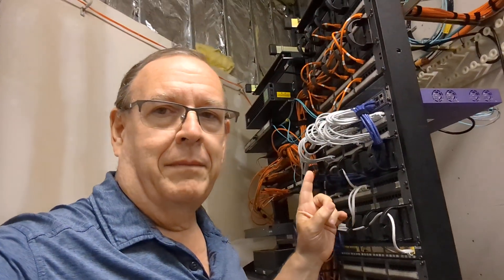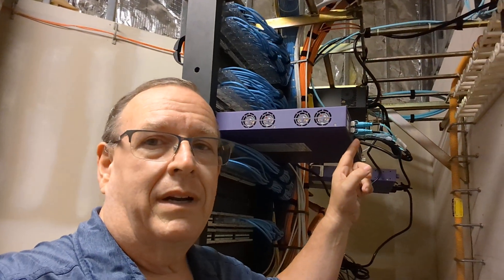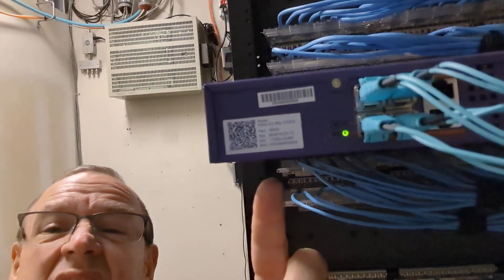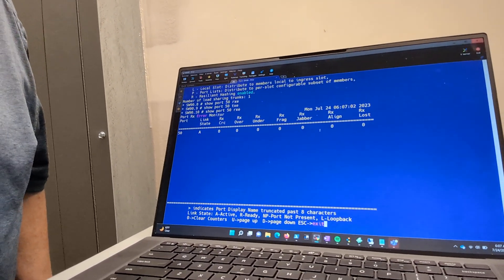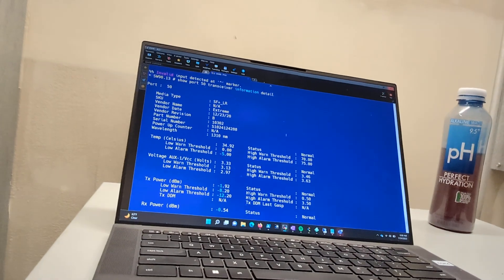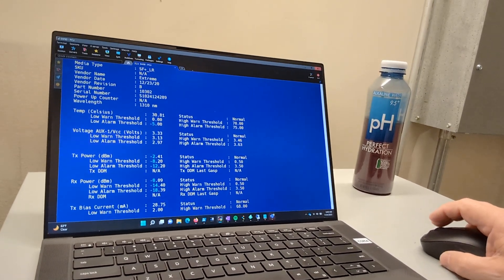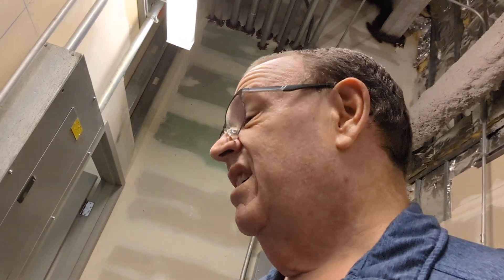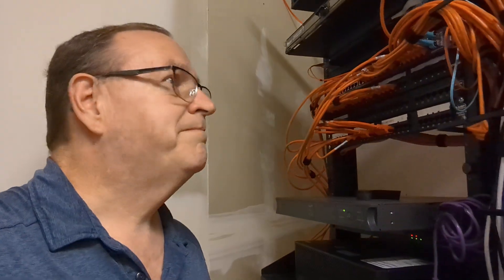Network Admin Life - Disabled Port Follow-up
In this week's video I discuss what happened AFTER last week's video.

And or those that asked, here is the link to the network monitoring software I use: